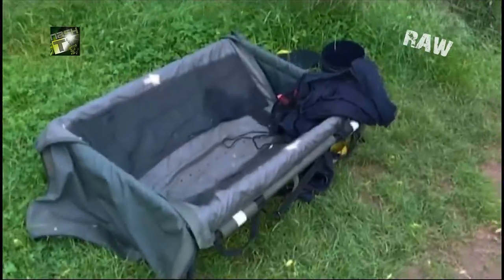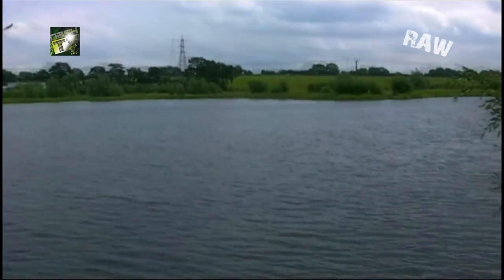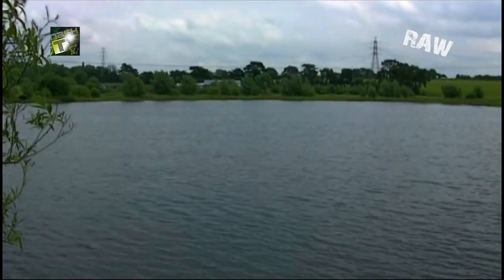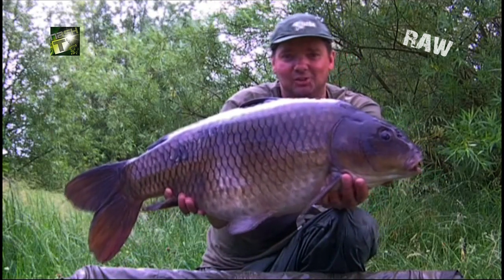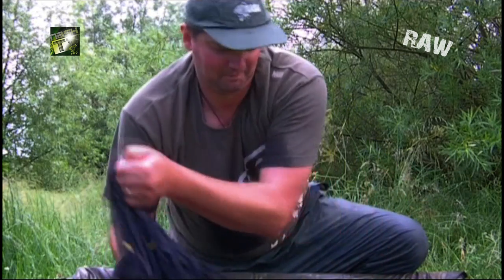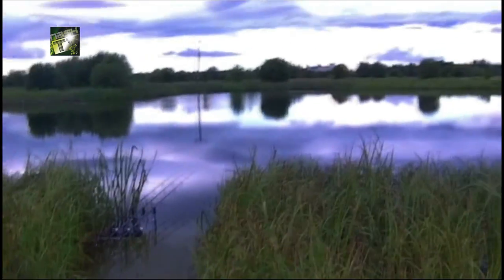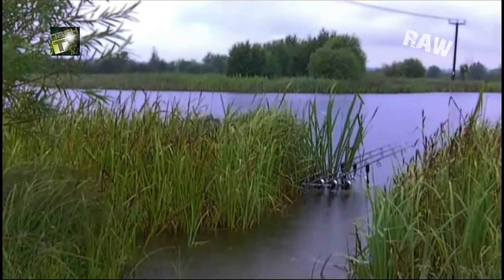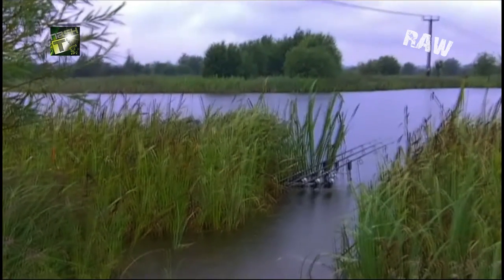NASH TV : RAW! - NICK'S SUMMER CARP FISHING DIARY PART 2 - NICK BURRAGE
In this intriguing installment, intrepid Nash consultant Nick Burrage tackles a new secret syndicate water Nick being Nick, it isn't long before he's getting amongst some of the stunning fish residing in the lake.